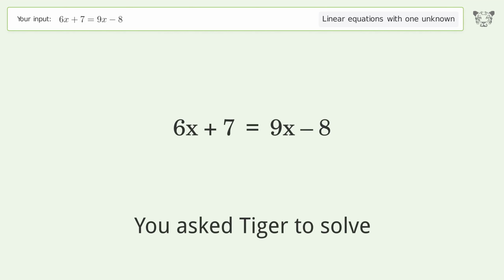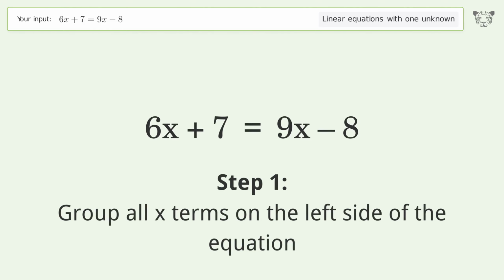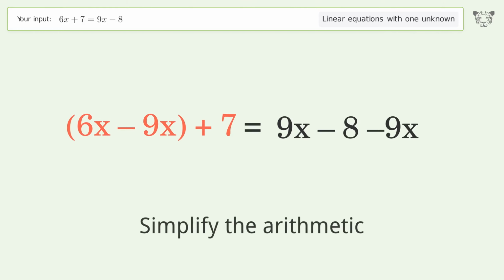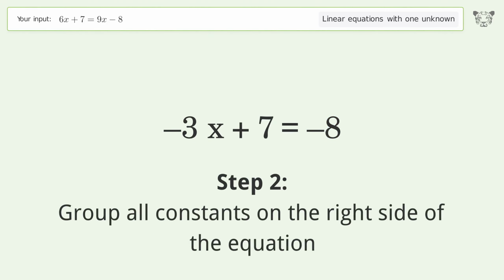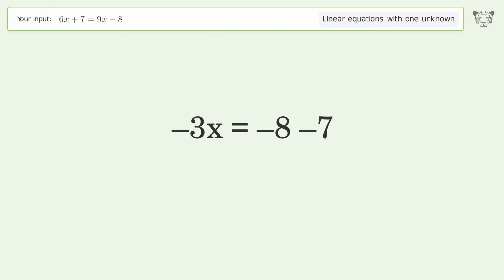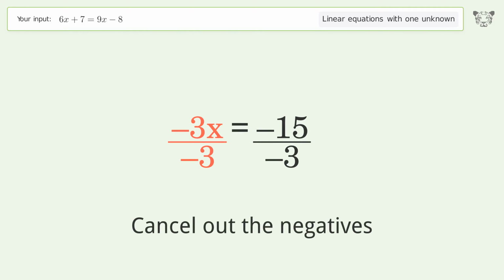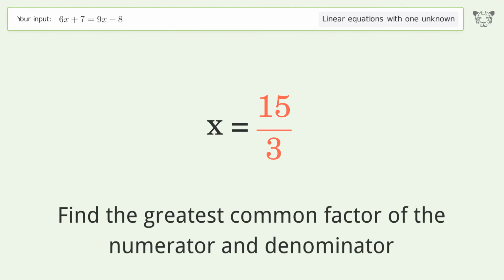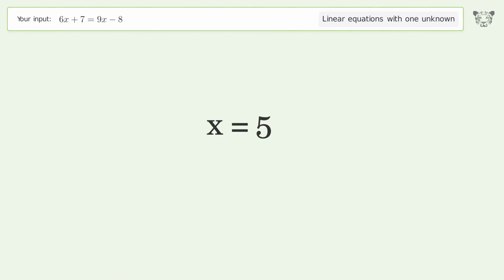Solve 6x+7=9x-8: Linear Equation Video Solution | Tiger Algebra